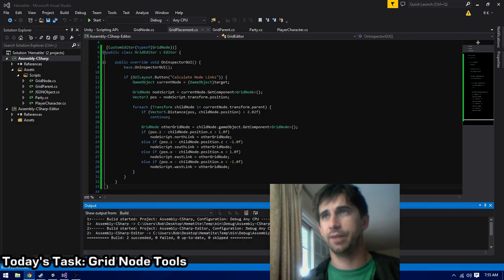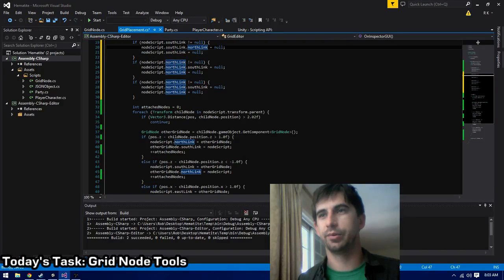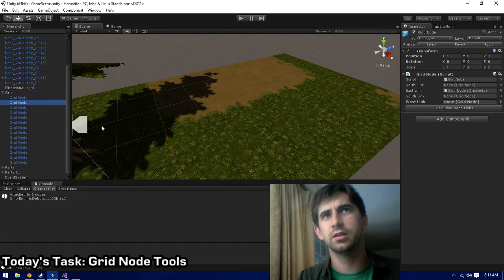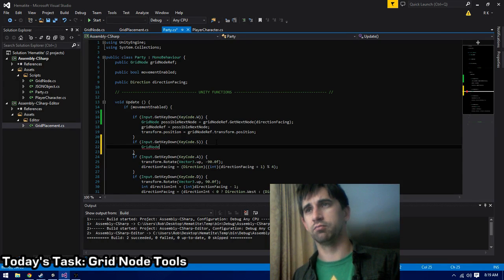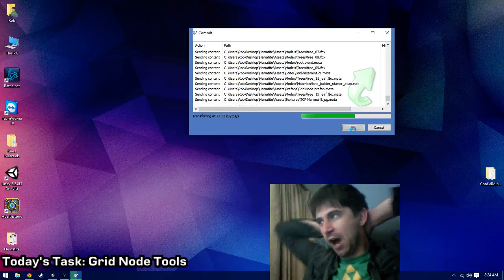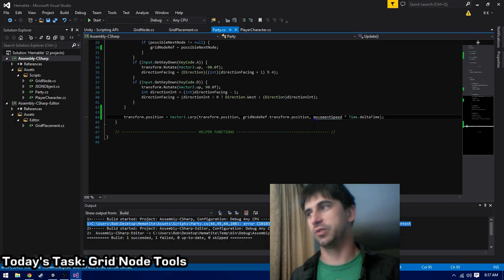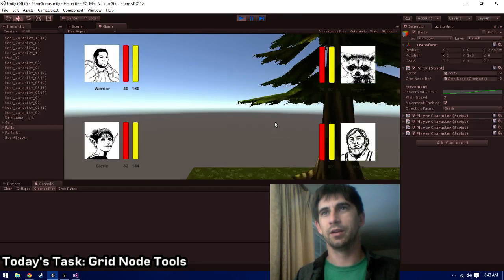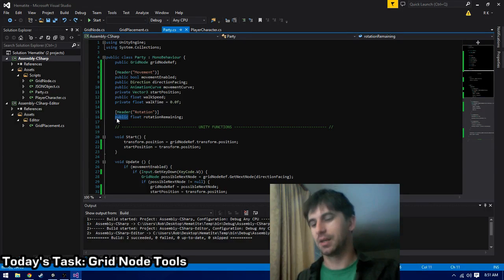Dungeon Crawl Dev #5 - Easing Movement